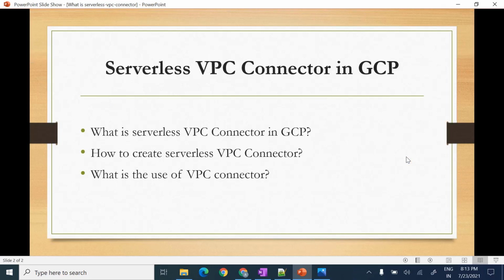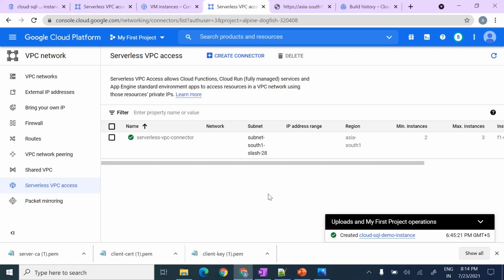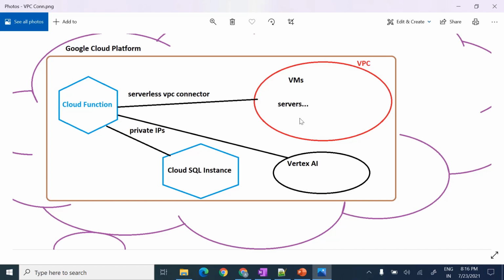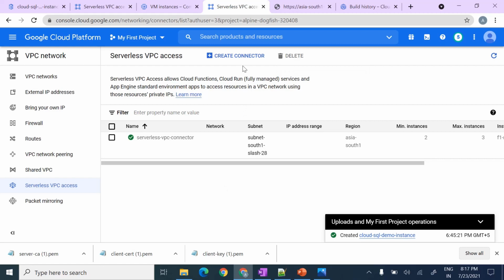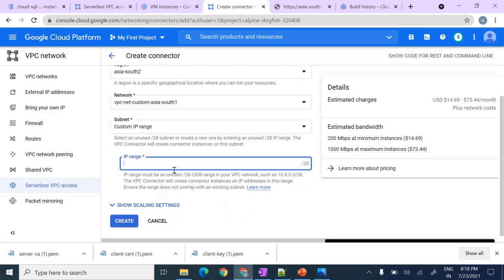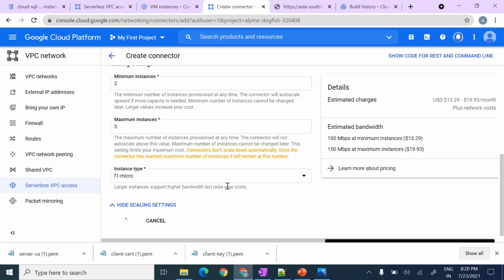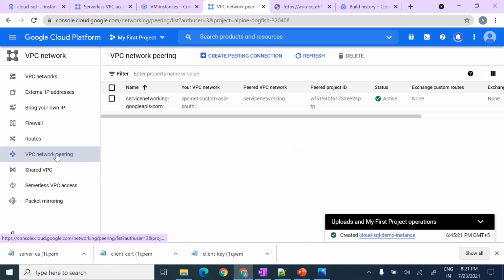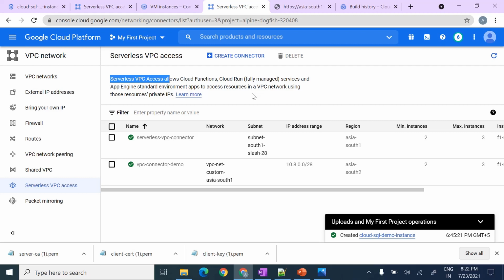What is Google Cloud Server less Connector?